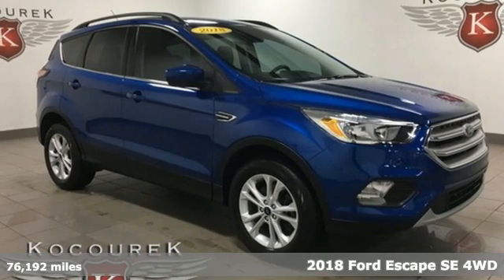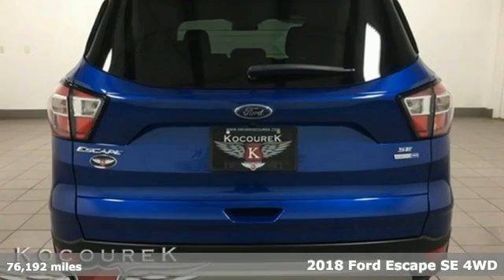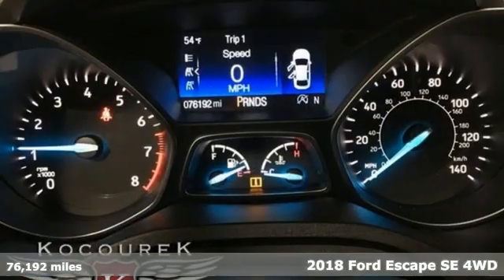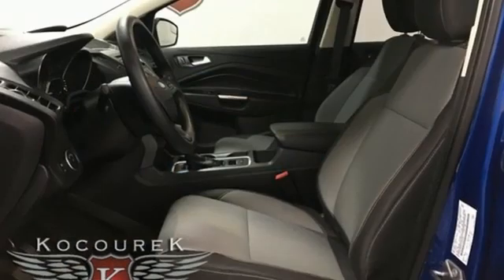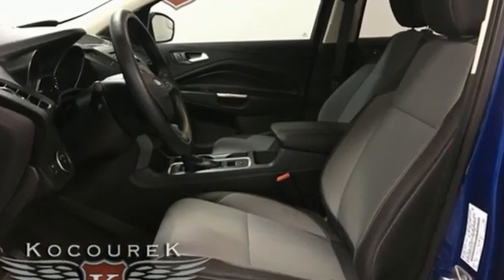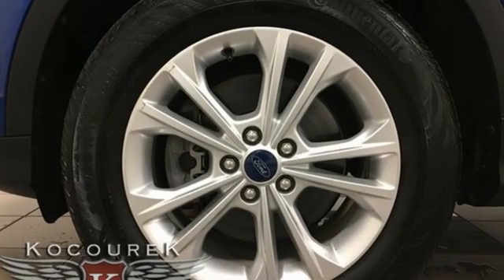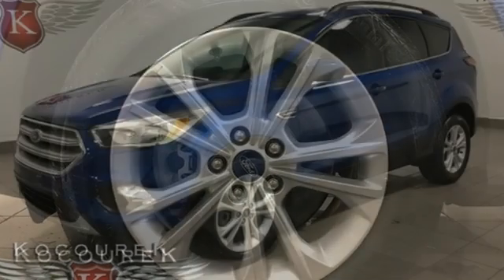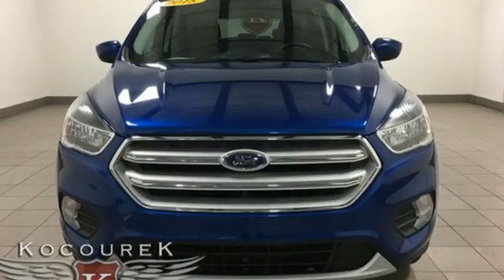Used 2018 Ford Escape Wausau, WI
Year: 2018
Make: Ford
Model: Escape
Trim: SE
Engine: 1.5L 4-Cylinder DGI Turbocharged DOHC
Transmission: 6-Speed Automatic
Color: Blue
Interior: Medium Light Stone
Mileage: 76192
Stock #: P8932
VIN: 1FMCU9GD4JUA32762
Lightning Blue Metallic 2018 Ford Escape SE 4D Sport Utility Bluetooth , Hands-Free, Portable Audio Connection, Premium Audio, Backup Camera, Keyless Entry, 4WD, Alloy wheels, Heated Unique Cloth Front Bucket Seats. 1.5L 4-Cylinder DGI Turbocharged DOHC 4WD 22/28 City/Highway MPGbrbrAwards:br * 2018 KBB.com 10 Most Awarded Brands * 2018 KBB.com Brand Image Awards

Address:
2727 North 20th Ave